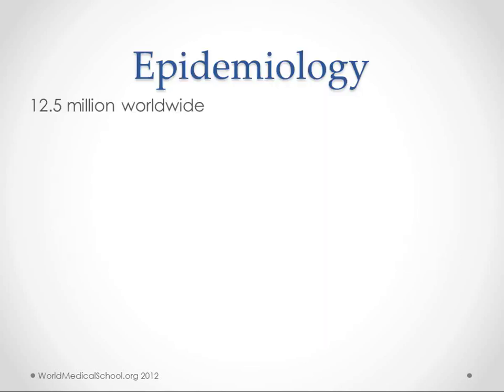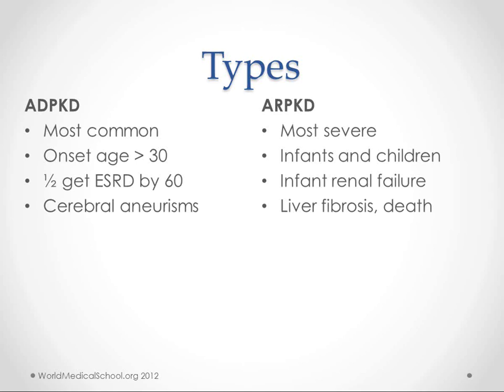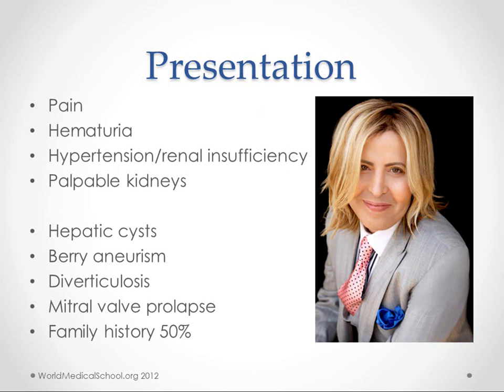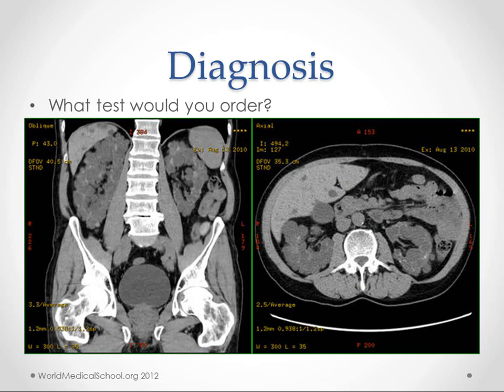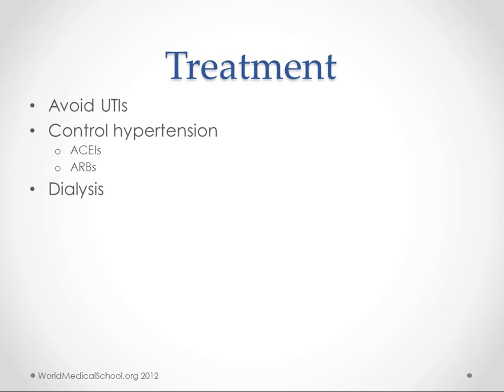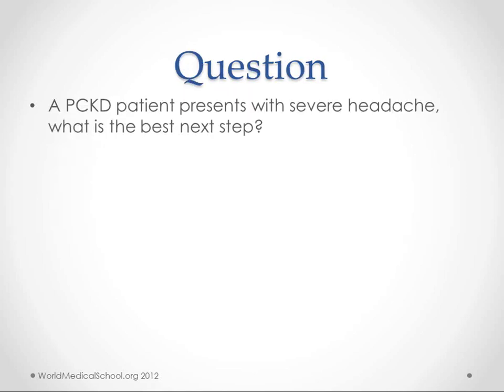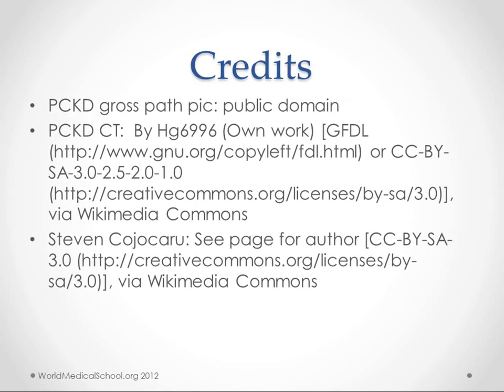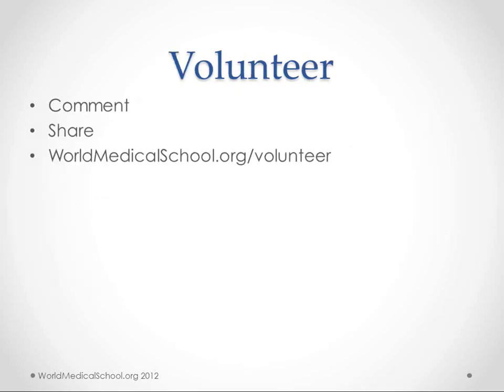Polycystic Kidney Disease - USMLE Step 2 Review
This is a review of polycystic kidney disease for medical students in their clinical years and others learning clinical medicine.